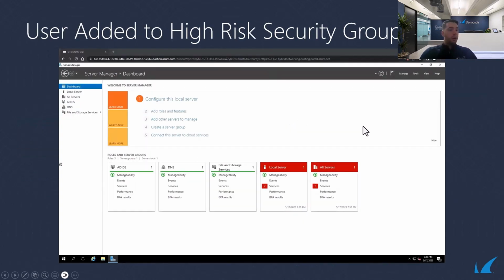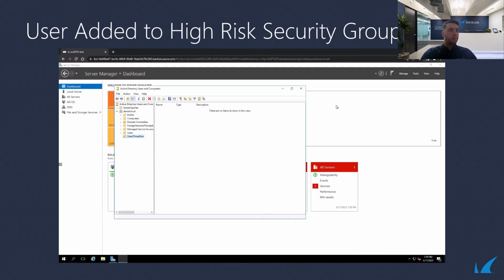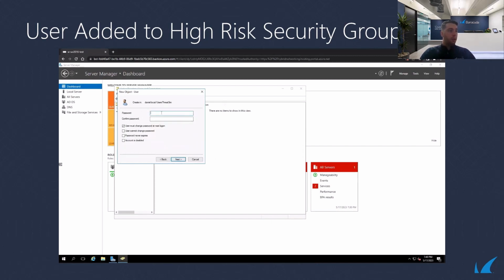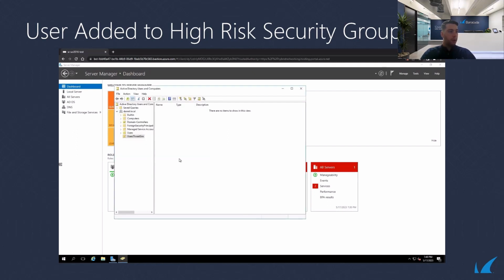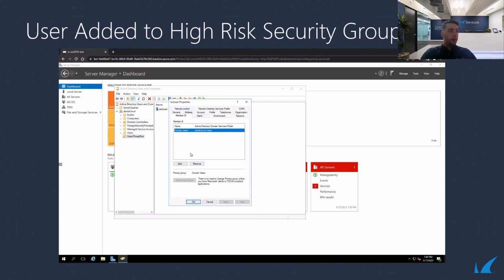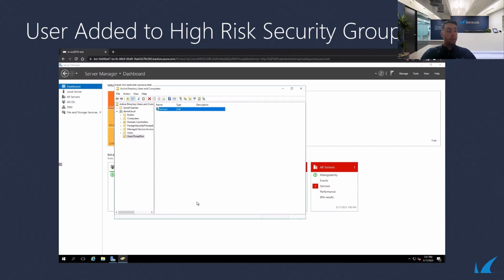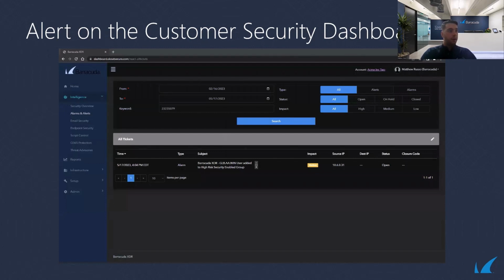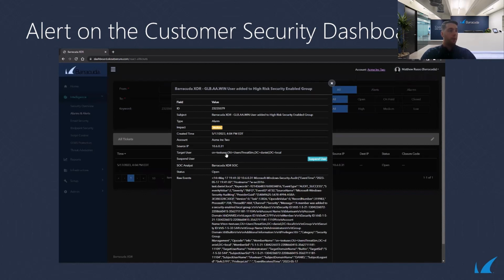Barracuda XDR Server Security Threat Simulation: Privilege Escalation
Watch this threat simulation video to learn the tactics attackers typically take to escalate their privilege in an environment and how Barracuda XDR Server Security detects & responds to these types of cyberattacks.